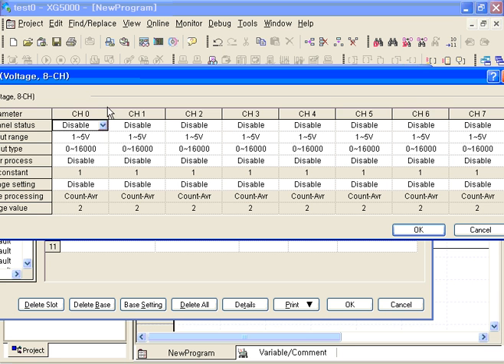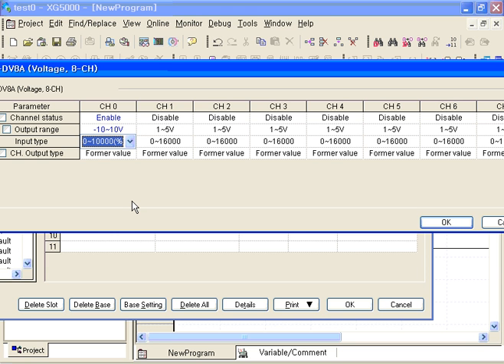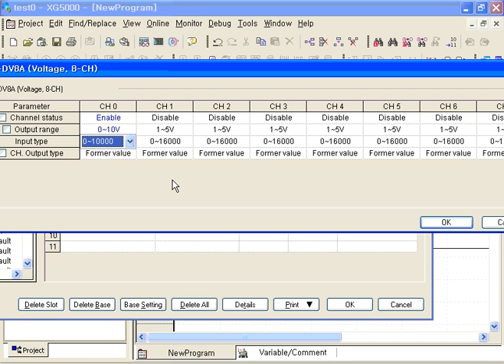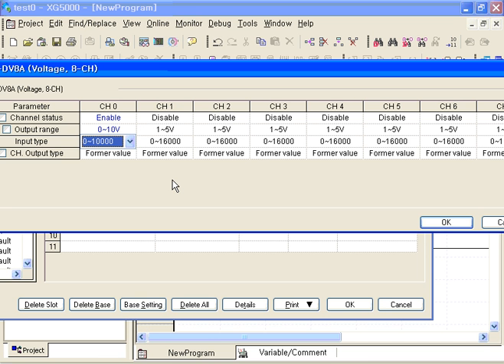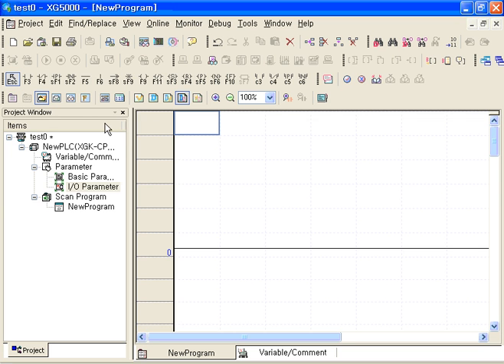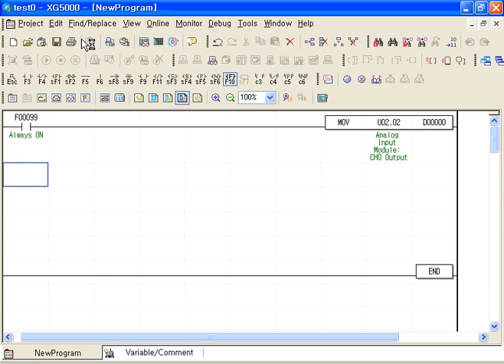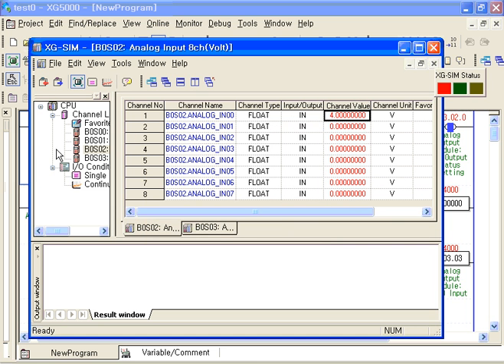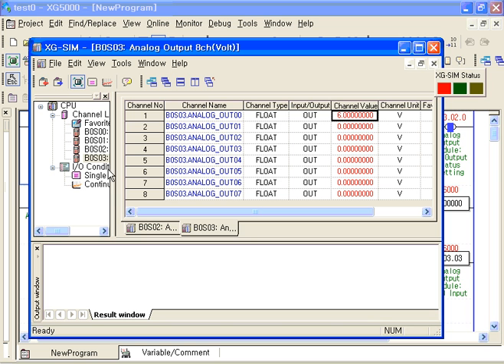XG5000 analog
Moduły analogowe